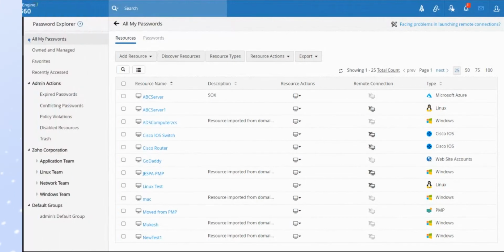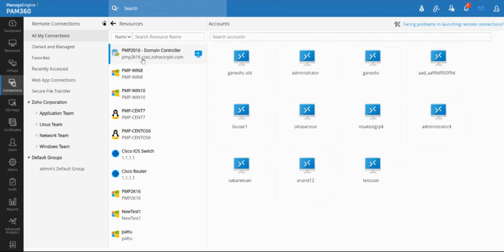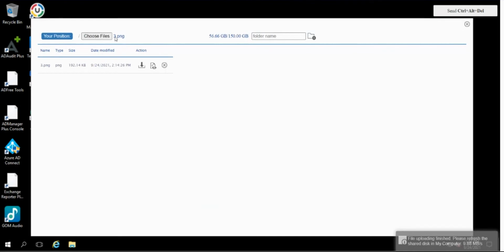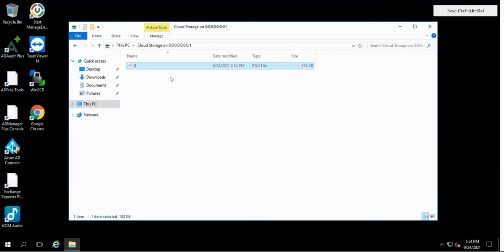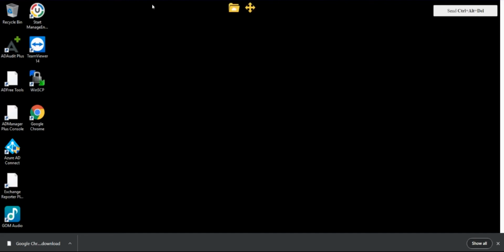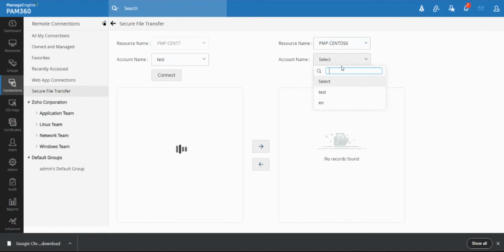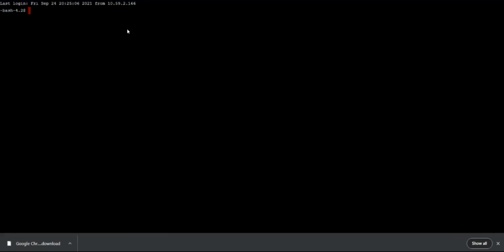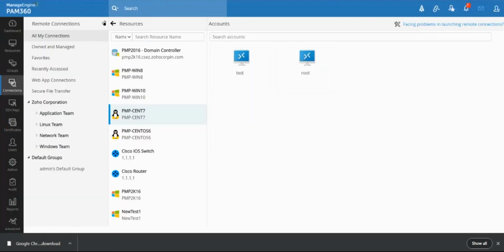How to transfer files between two privileged remote systems | ManageEngine PAM360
PAM360 enables users to launch secure remote connections to critical systems with varying access privileges. In this tutorial, we learn how to transfer files between two remote systems tunneled via PAM360 (RDP, SSH, VNC, and more).